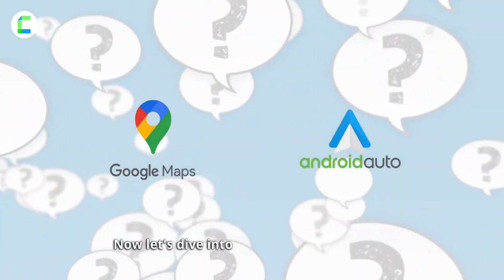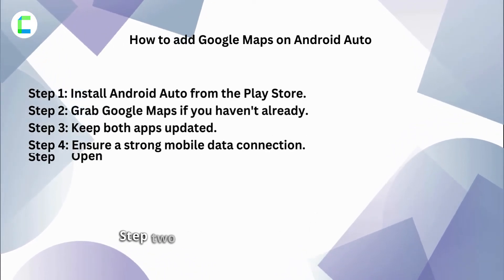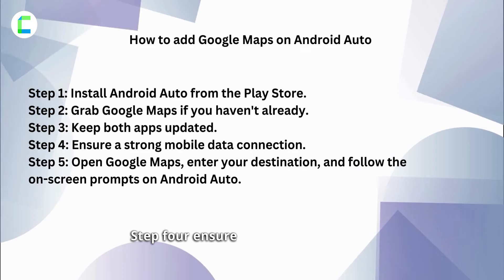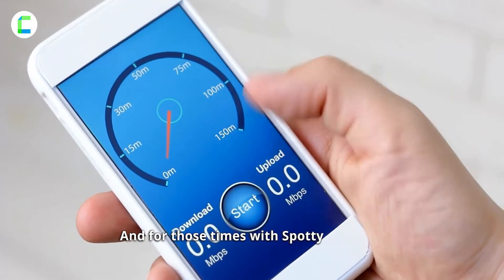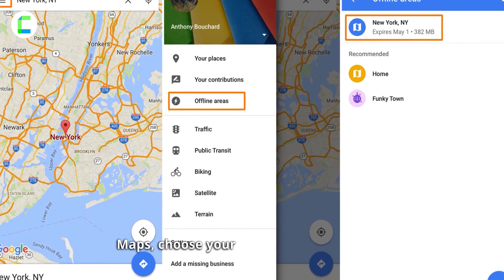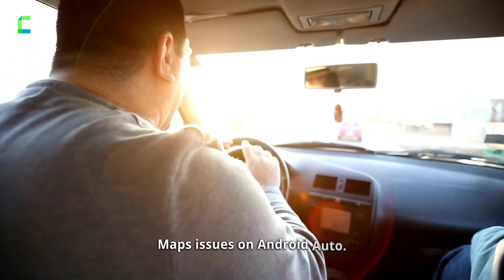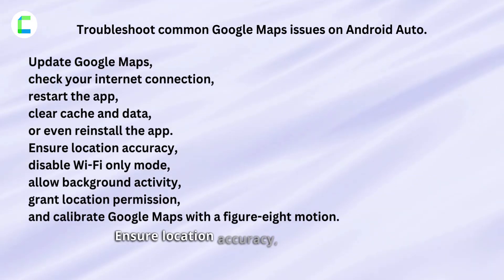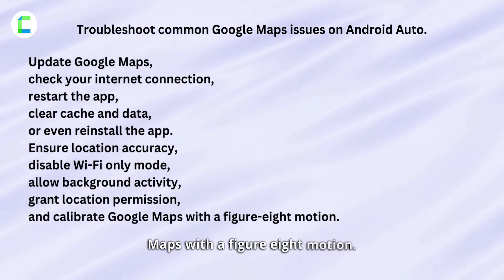How to add Google Maps on Android Auto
Enhancing Navigation: Google Maps on Android Auto | CarPlayHacks.com

Learn how to optimize your driving journey, access advanced features, and make the most of the seamless integration between Google Maps and Android Auto. Explore the latest tips, tricks, and hacks to elevate your in-car navigation, all available at CarPlayHacks.com.

YouTube: 🎥   / @carplayhacks

0:55  How to add Google Maps on Android Auto
1:40  How to fix issues in Google Maps on Android auto